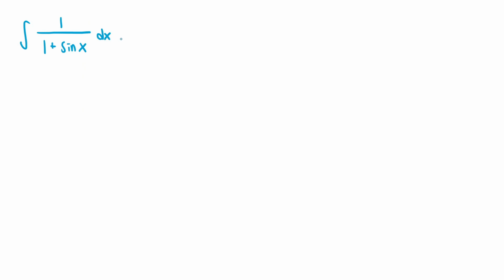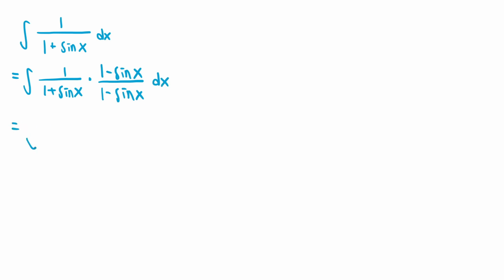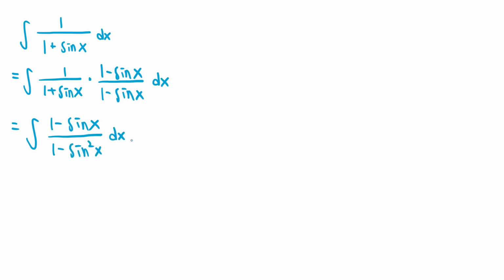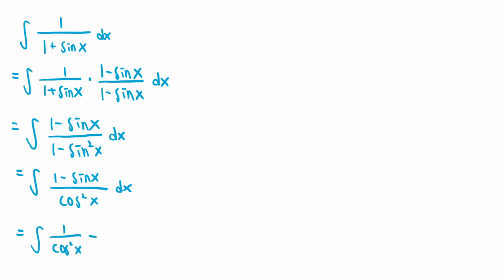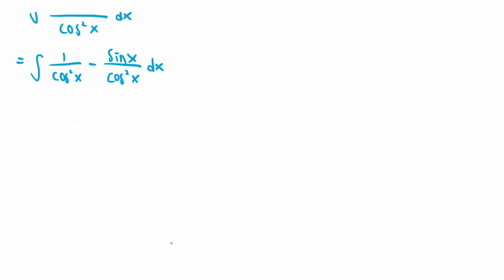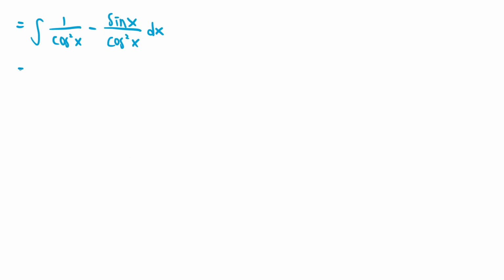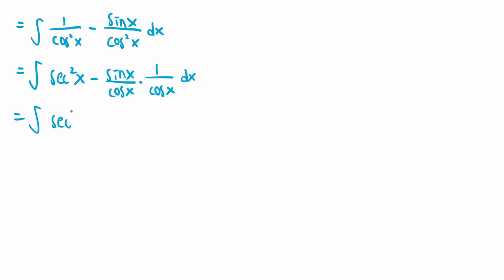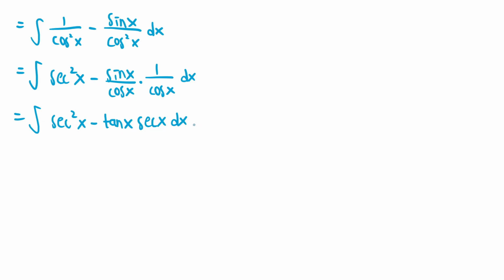Integral of 1/(1 + sin(x))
We go over the integral over the integral of 1/(1+ sin(x)) and go over the conjugate multiplication that can be used to rewrite the integrand in a form that makes the integration easier.